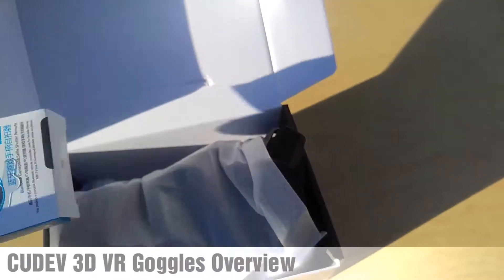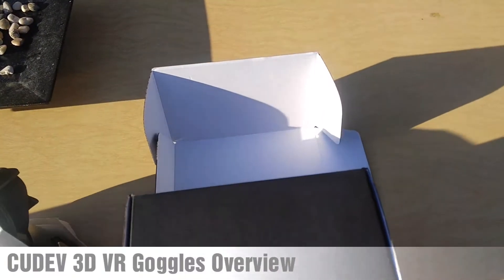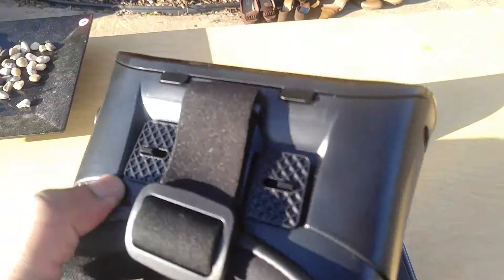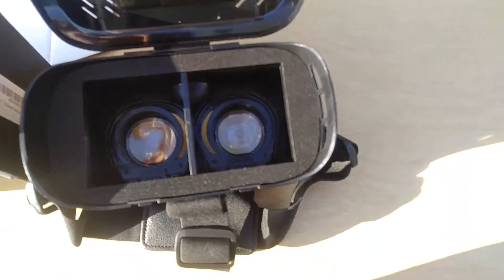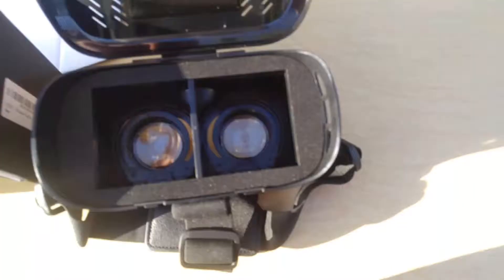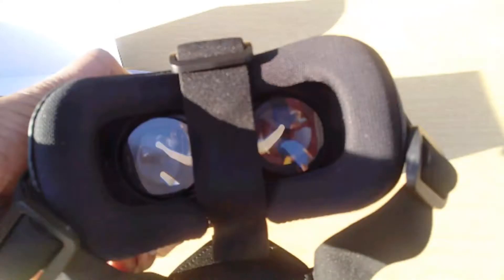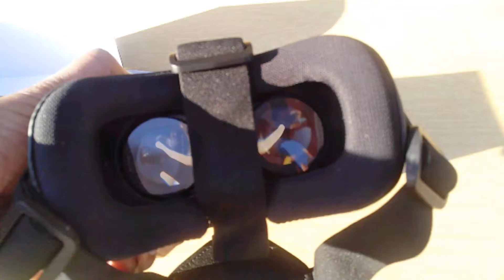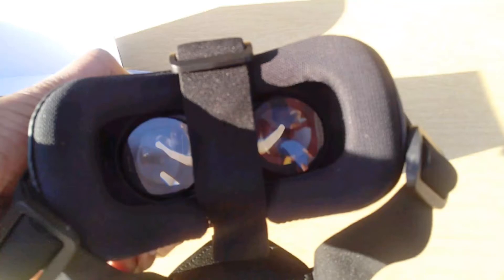CUDEVS 3D VR Goggles/Glasses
Adjust lens for iPhone and most Android smartphone devices. Watch movies in 3D and play video games. It comes with a Bluetooth remote to help navigate devices while using glasses.
Product URL